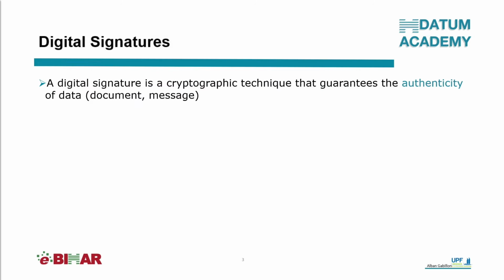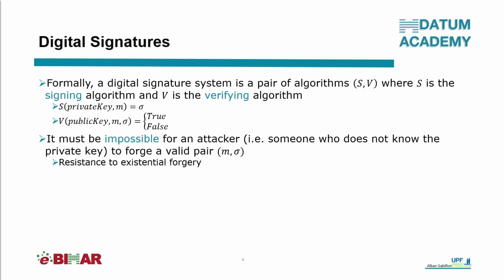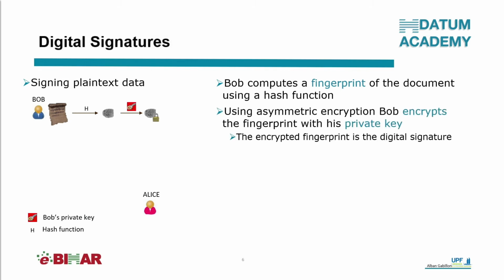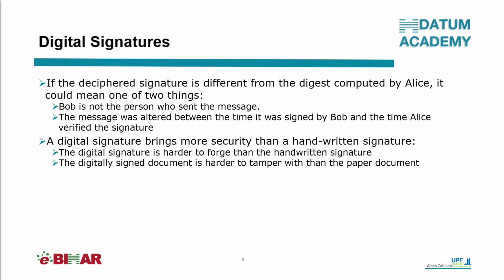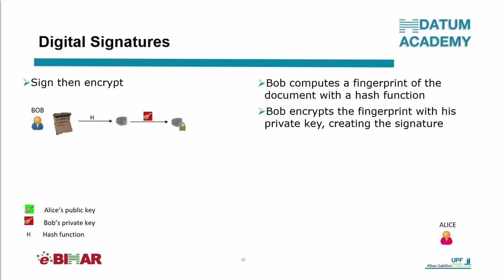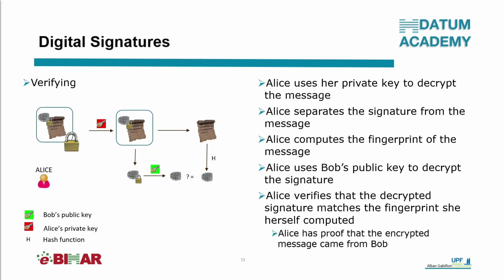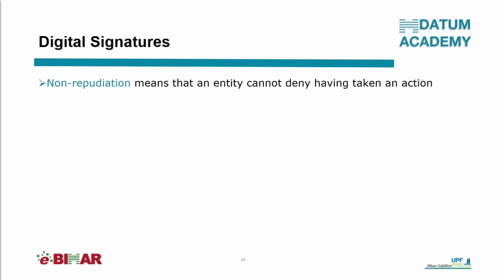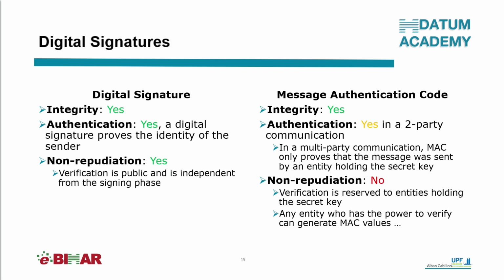module 6 video 3 Digital Signature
Digital signature is the main application of asymmetric encryption. A digital signature uses a hash function to produce the fingerprint of a message. And this fingerprint is signed  with the private key of the individual who created the message.

00:00 Electronic signature
01:23 Digital signature
07:59 Message Authentication Code versus digital signature